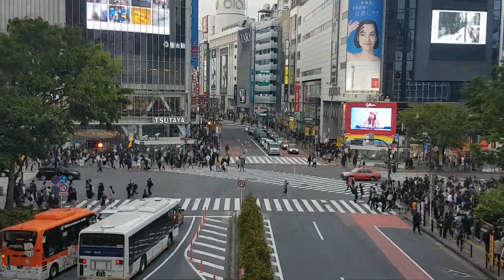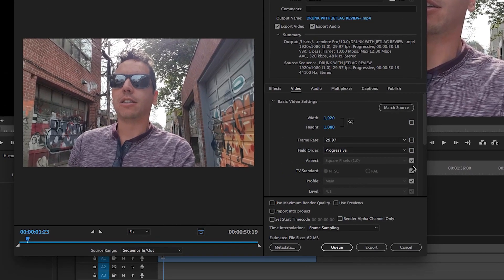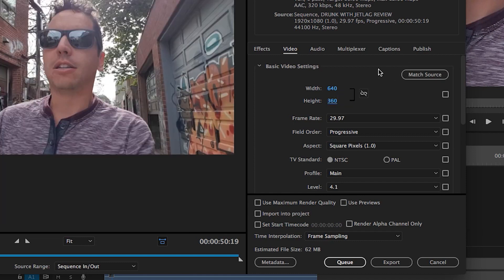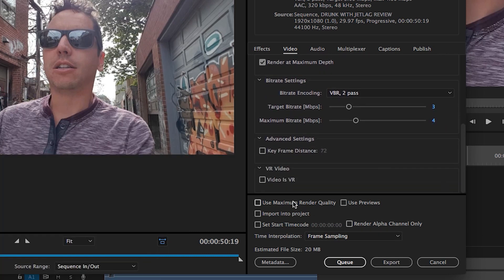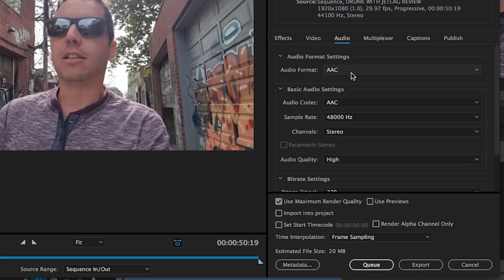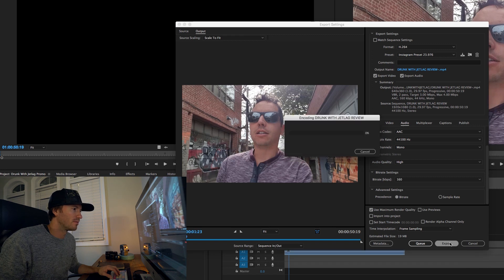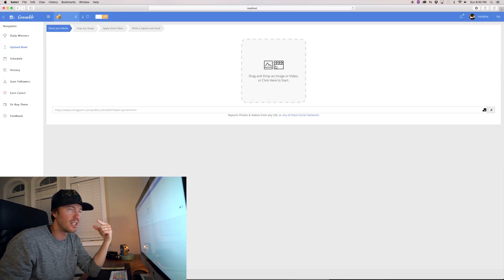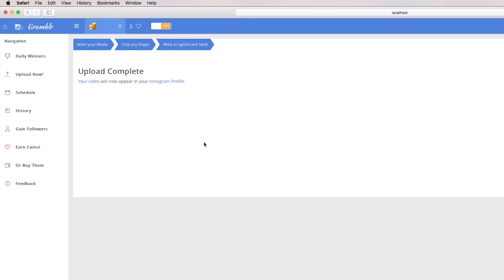How To Upload High Quality Videos To Instagram 2018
Here's how to upload high quality videos to Instagram directly from your computer using a web based program called Gramblr.